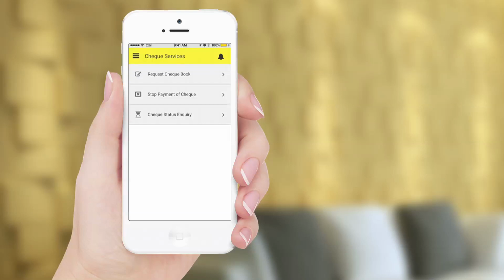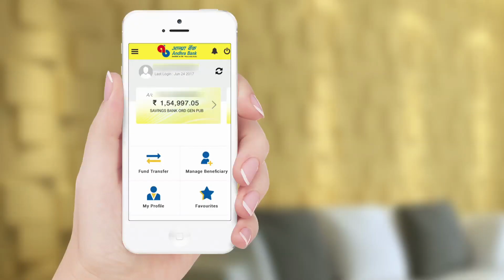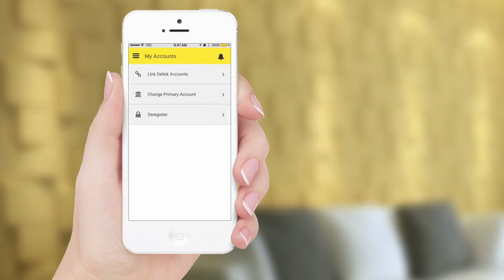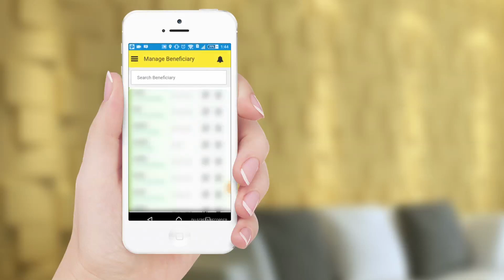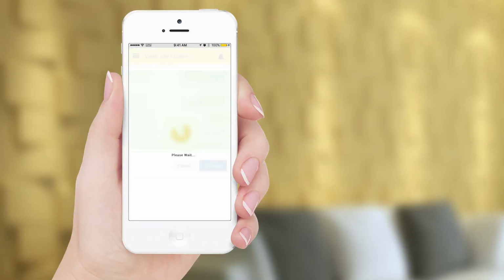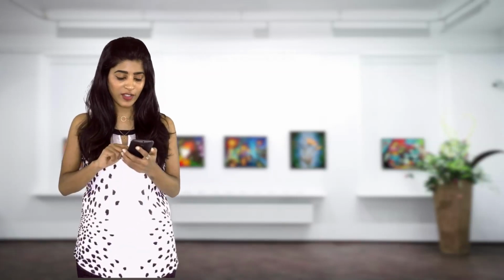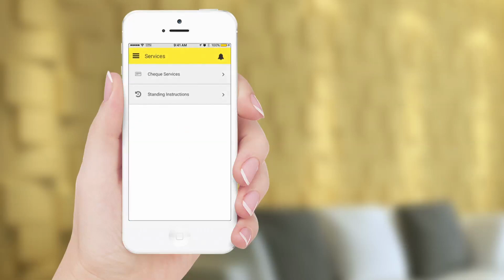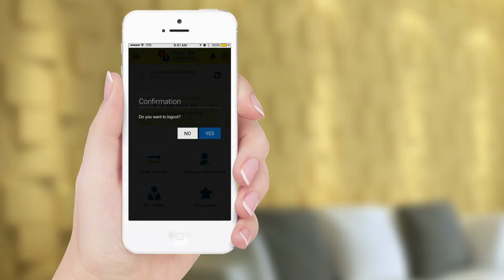Andhra Bank Mobile Banking App - AB TEJ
Andhra Bank offers banking solution with a whole new and exciting range of services & features taking complete advantage of the latest technologies in the market. Now manage your money on the move and around the clock with our secure new Mobile Banking App. Simplify life & enjoy seamless user experience with completely paperless & signature less banking. Access your account, profile and other useful financial information in the safest & fastest way.
Not an Andhra Bank Mobile Banking Customer yet!!!
Instant registration & activation through App.
Simplified activation flow with better user experience.
Secure way of transacting banking business.

We offer a range of banking & payment services like

Registration with debit card & PIN
Account Balance
Mini Statement (Last 10 Transactions)
Account Information details
User Profile details
Fund Transfers – NEFT & IMPS
No restriction on number of transactions
Quick Fund transfer without adding beneficiary
Beneficiary Registration with added security
Transfer history to analyze and track spending’s
Cheque Services – Stop & View Cheque status
Cheque Book request
Standing Instruction services
Account Management services
Transact superfast with favourite feature
Recharge your mobile & DTH subscriptions with ease
Branch & ATM geo locators
Bank Products Information
Interest Rate details
24*7 helpline numbers
and many more to come…….
We will have more features and updates coming soon, as we are committed to continuously improving user experience.